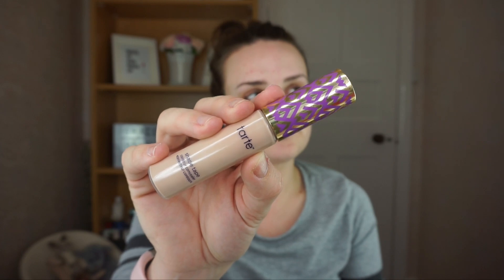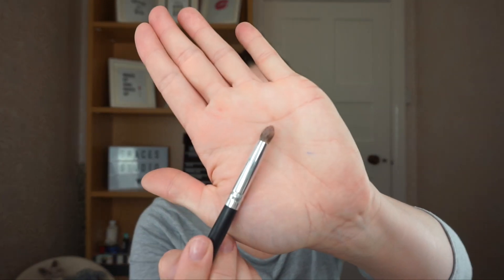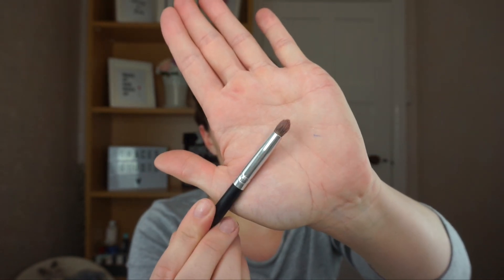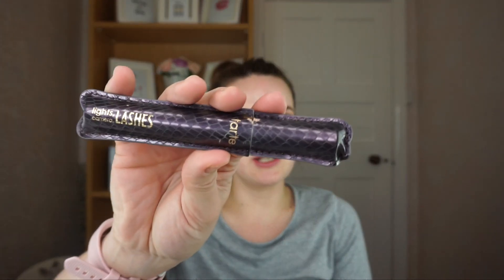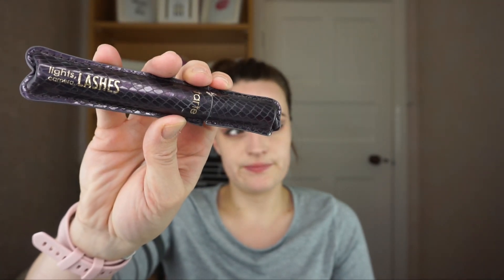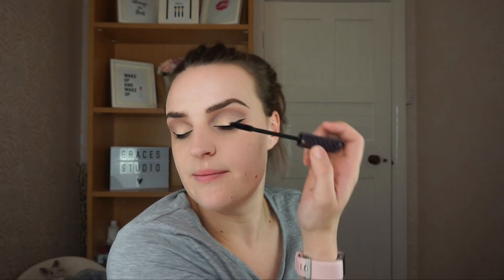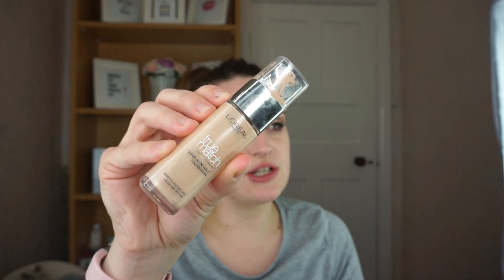CARLI BYBEL CUT CREASE| GRWM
Hi everyone,

Welcome back to another youtube video.

Here is my makeup look that links on to my latest "Grace talks" video.
All products used are shown, but if you have any questions, give me a comment and I will get to you asap!

Hope you enjoy it and thank you for all your support!